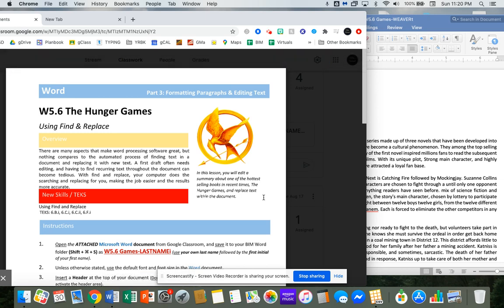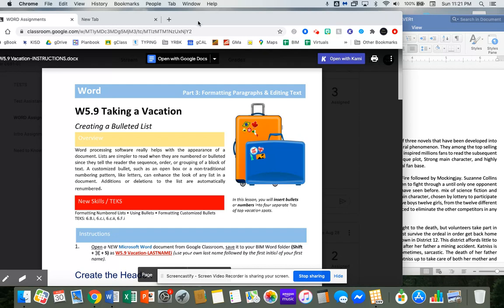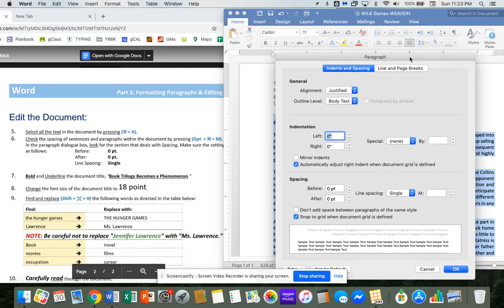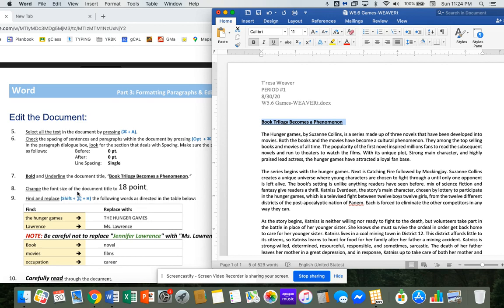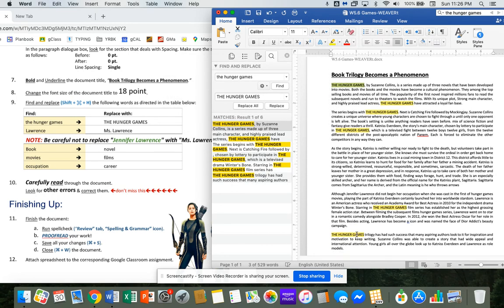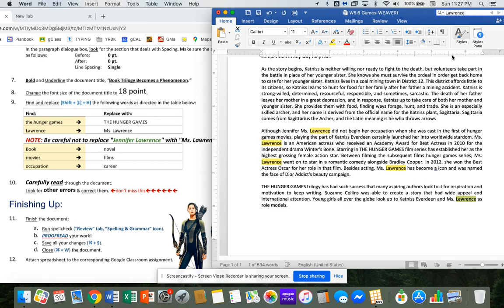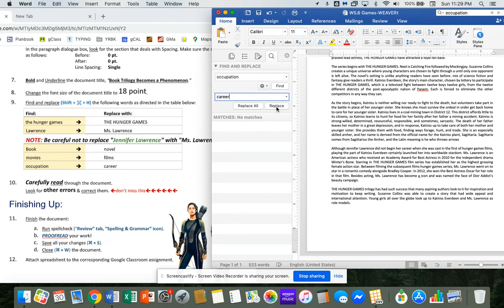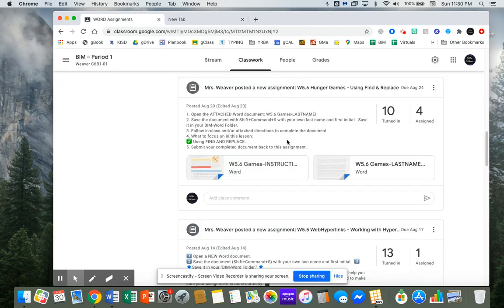W5.6 Find & Replace - Tutorial